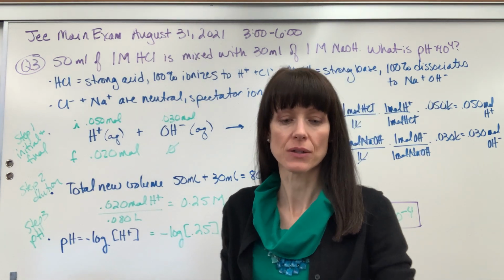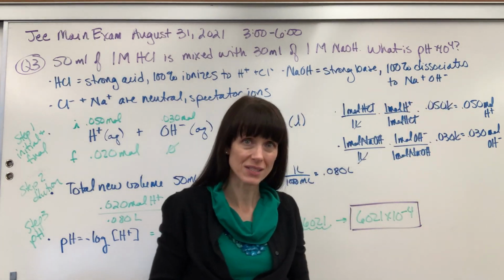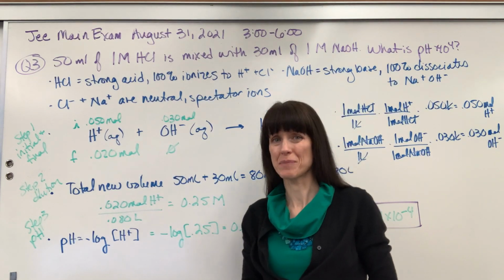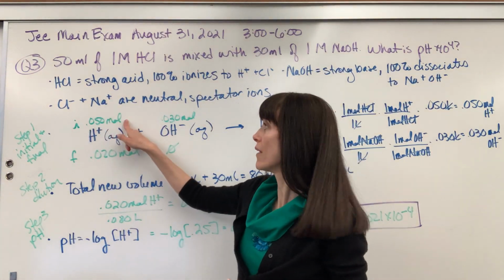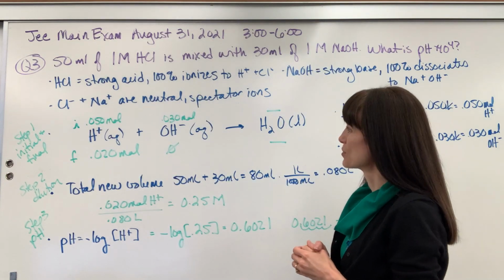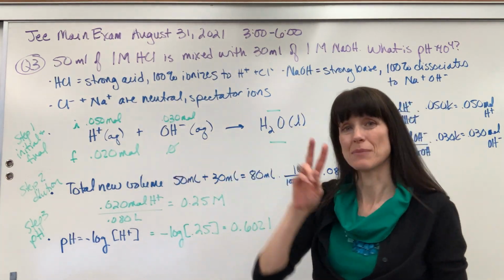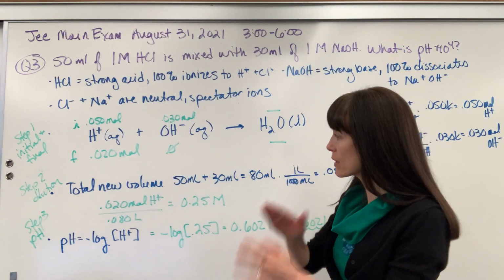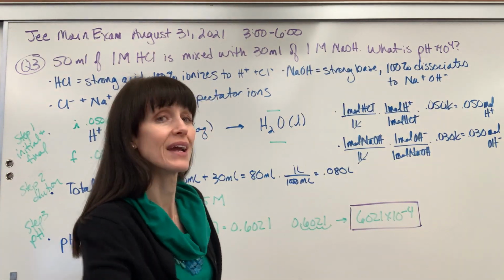Jee Main Exam: Strong Acid and Base Rxn pH Determination 8/31/21 Question 3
Determine the pH from a strong acid/strong base reaction.  This is from the Jee Main Exam on August 31, 2021 from 3:00-6:00, question 3.